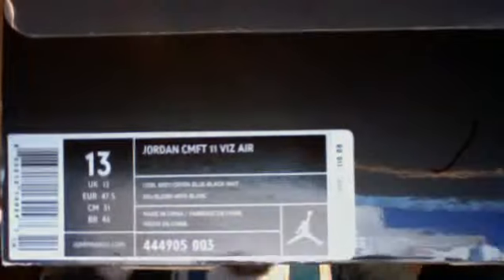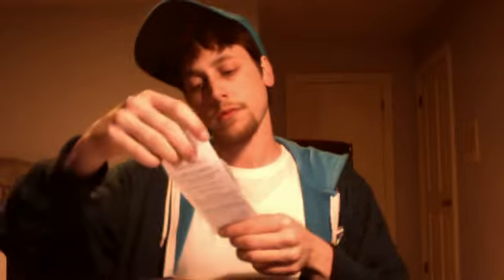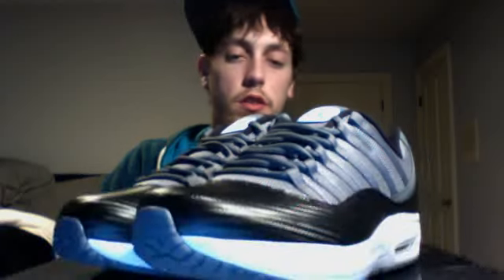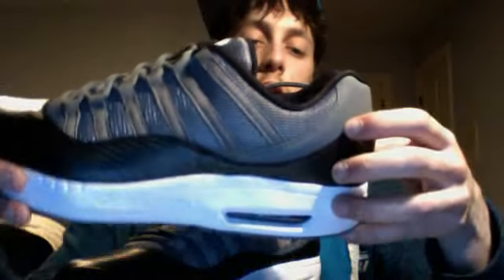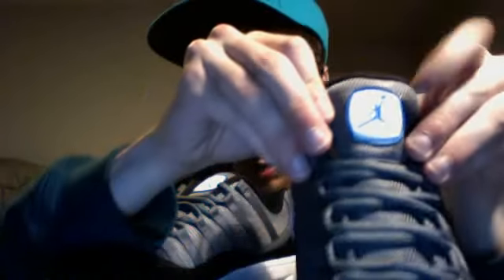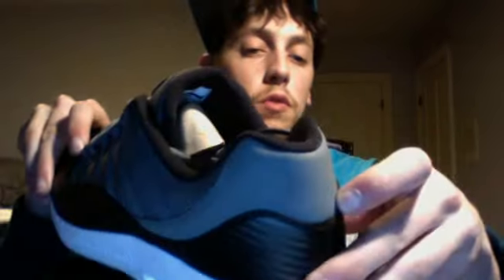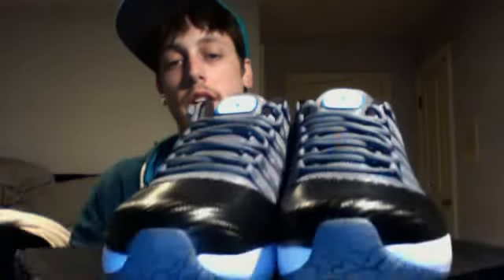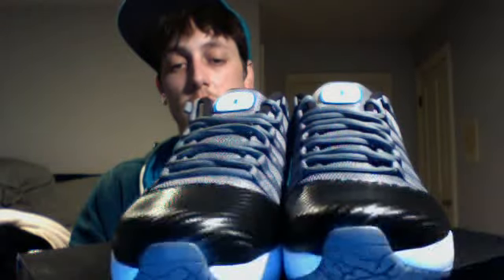1 New Pickup, Jordan CMFT 11 Viz Air "Carbon Fiber"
After coming home from the bars, I saw a package outside my house, it was my Jordan CMFT's from Finishline.com.  Got there for $69.98 marked down from $110.00.  Great deal on CMFT's right now!